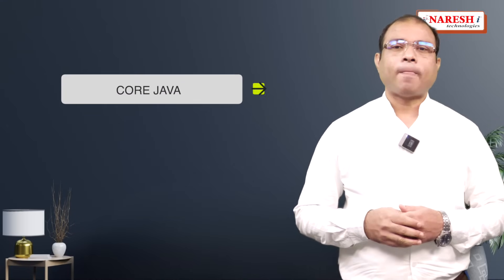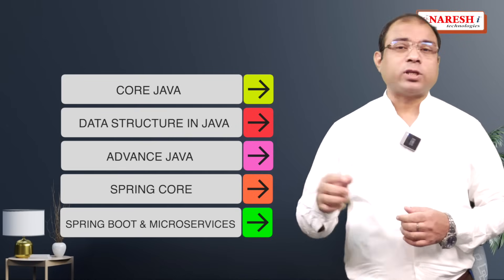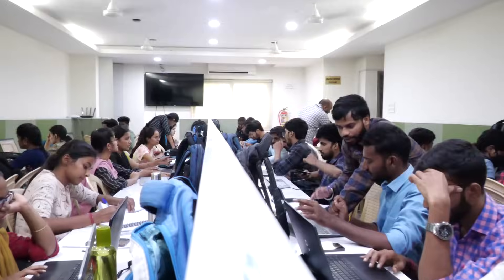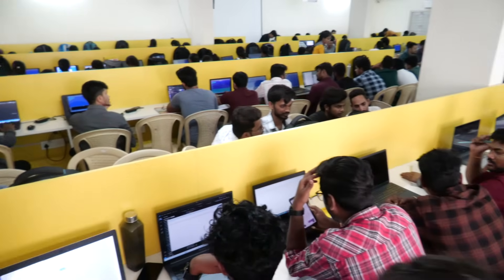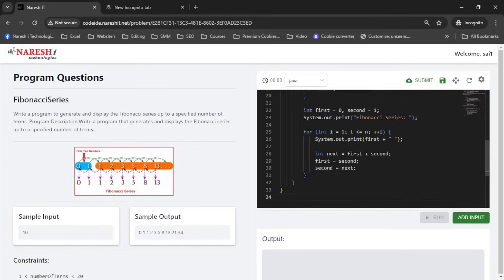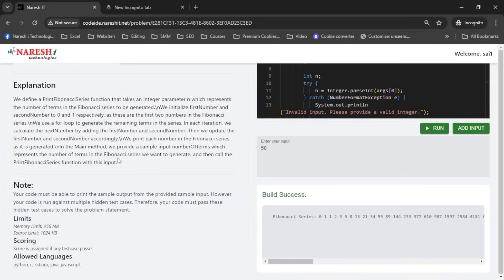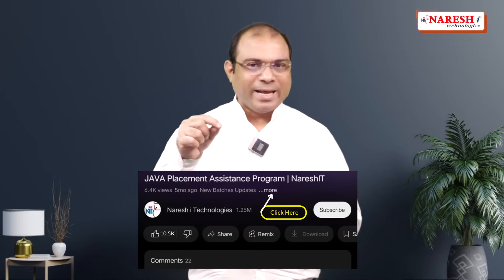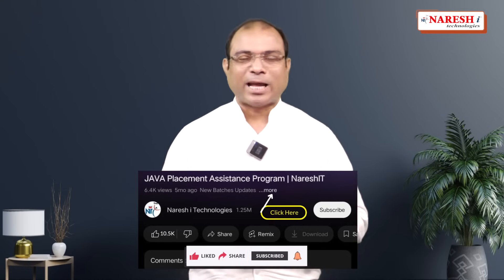JAVA Placement Assistance Program | JAVA Tutorials for Beginners | NareshIT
🚀 JAVA Placement Assistance Program at Naresh IT | New Batch Alert!

Are you ready to kickstart your career in Java development? Join our upcoming Java Placement Assistance Program at Naresh IT, a leading software training institute known for transforming careers.

🌟 About the Program:
Our comprehensive Java Placement Assistance Program is designed to equip you with the essential skills and knowledge required to excel in the field of Java development. With expert instructors, hands-on training, and real-world projects, you'll gain the confidence to tackle any challenge in the tech industry.

🔑 Key Highlights:

Expert Instructors: Learn from industry professionals with years of experience in Java development.
Hands-On Training: Engage in practical sessions and projects to build a strong foundation.
Real-World Projects: Work on live projects to gain real-world experience.
Placement Assistance: Receive dedicated support to help you land your dream job in tech.
Flexible Schedule: Convenient batch timings to suit your availability.

💼 Who Should Join:

Fresh graduates aiming to start their career in Java development
Professionals looking to upskill and transition to Java roles
Anyone passionate about learning Java and securing a promising job

🌐 Why Choose Naresh IT:
Naresh IT is renowned for its quality training programs and successful placement record. Our commitment to student success and industry-aligned curriculum makes us the go-to choice for aspiring developers.